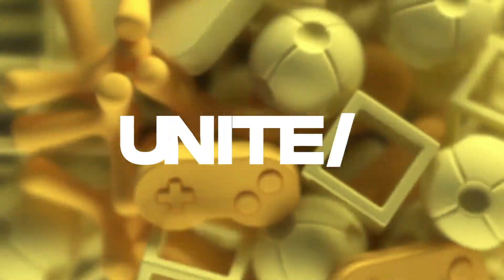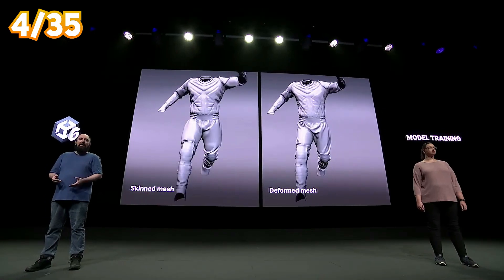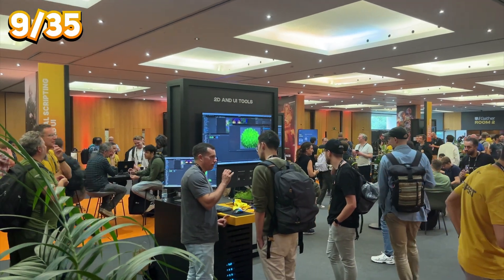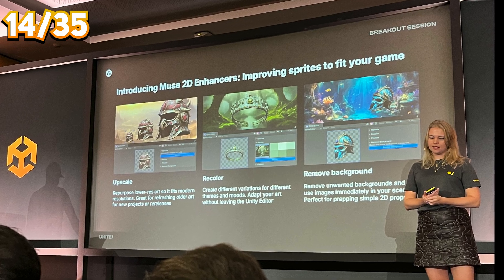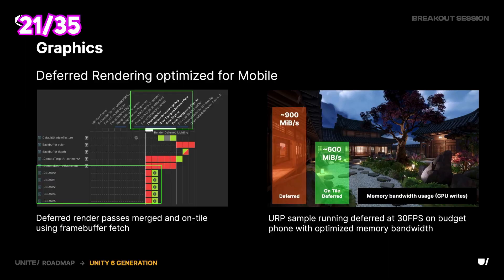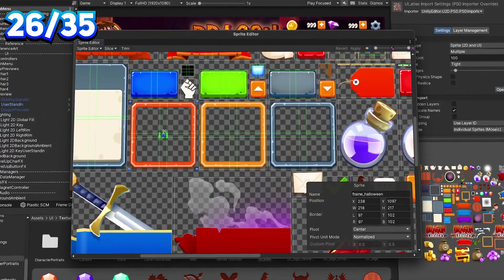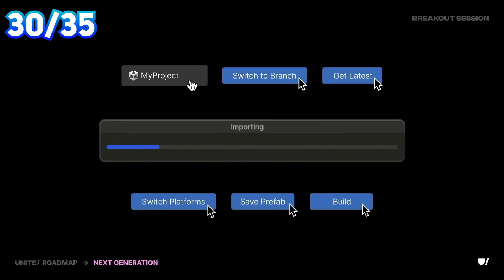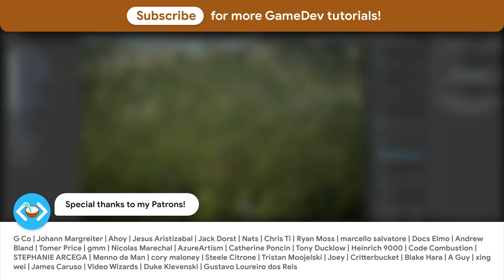30+ NEW features coming to Unity 6/6.1/7 SOON!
Let's take a look at what has been annouced at this years Unity!

⚙️ VIDEO CHAPTERS:
0:00 - Unity 6
5:10 - Unity 6.1
7:23 - Unity 7?